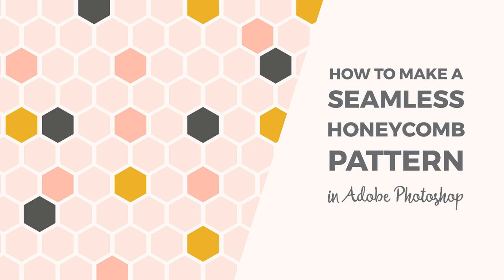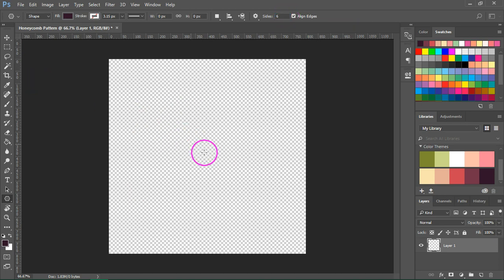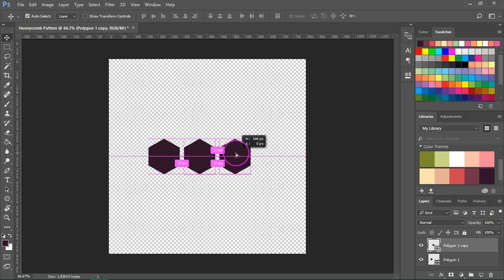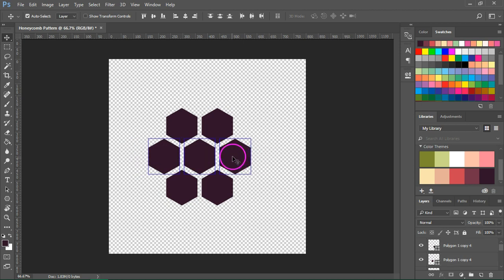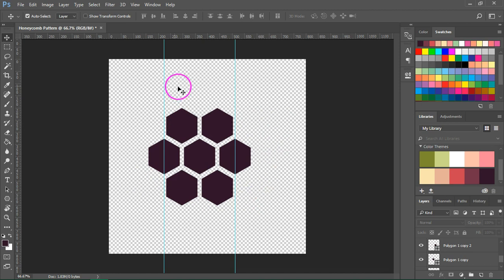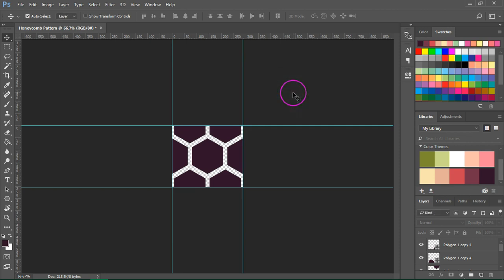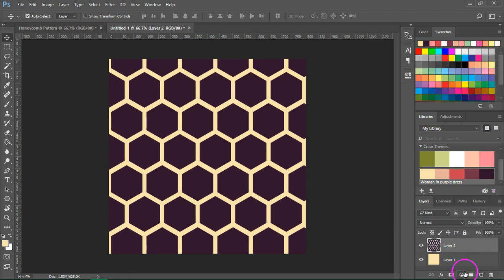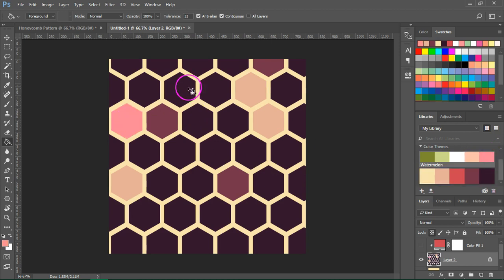How to make a seamless honeycomb pattern Photoshop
Learn how to make a seamless honeycomb or hexagon pattern in Photoshop.

This Adobe Photoshop tutorial is perfect for beginners. I'm using Adobe Photoshop CC 2017 but you can use the same technique with older versions of Photoshop.